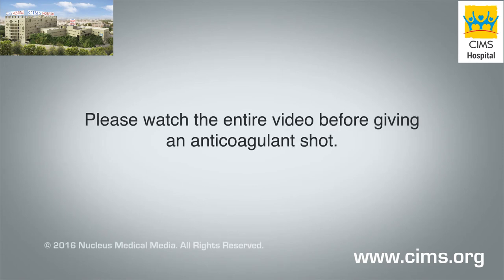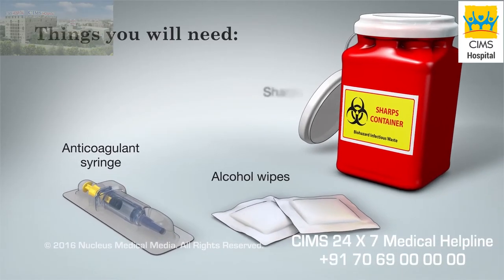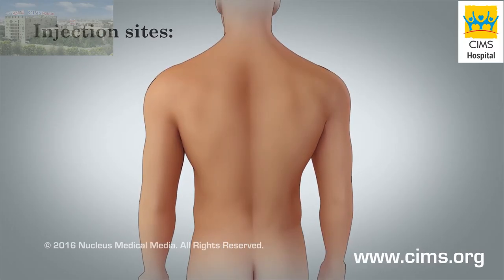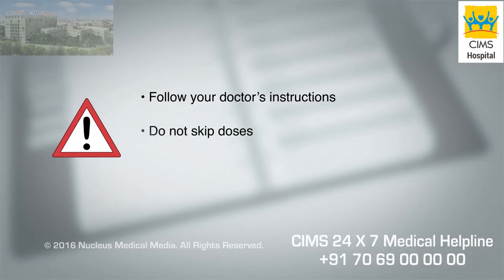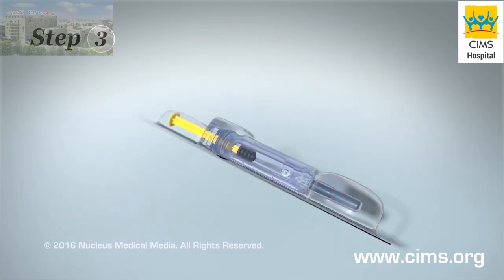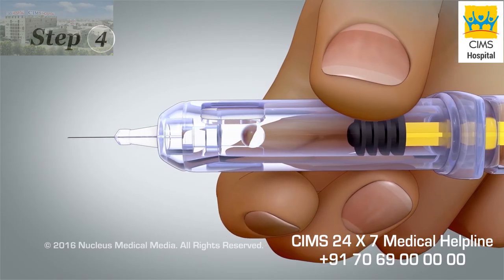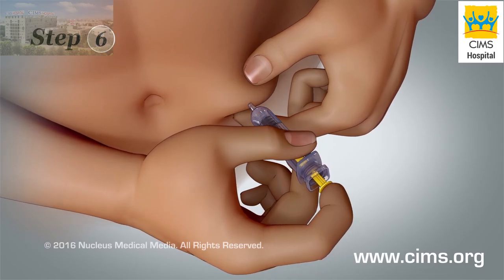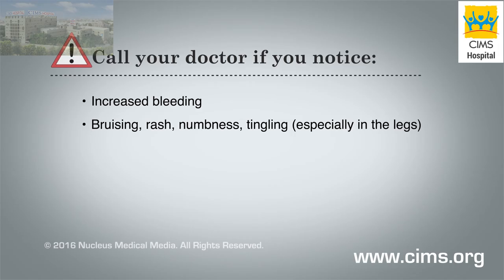How To Give An Anticoagulant Shot?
Learn how to give yourself a shot of anticoagulant (blood thinner) medicine, to help prevent blood clots after surgery. If you like the video please SHARE with friends and family.